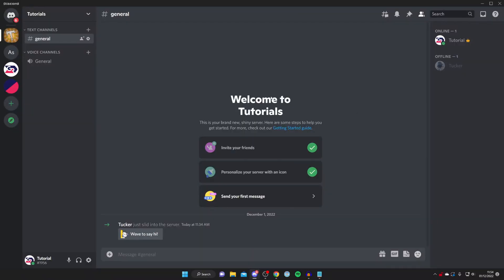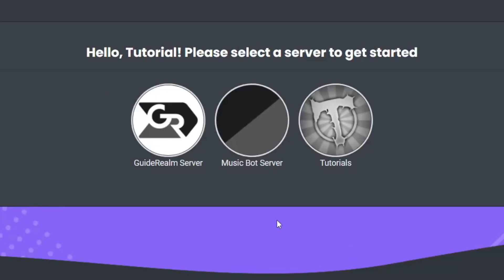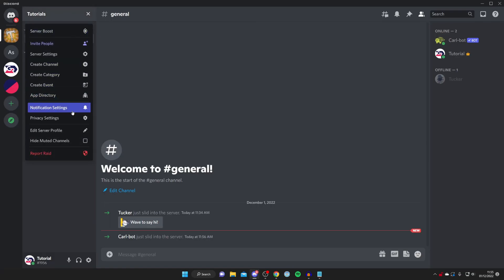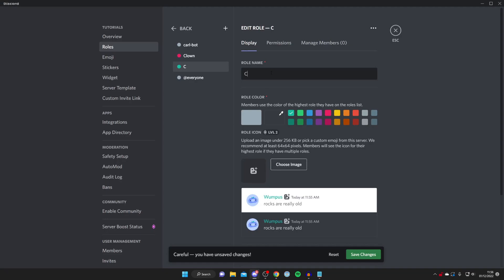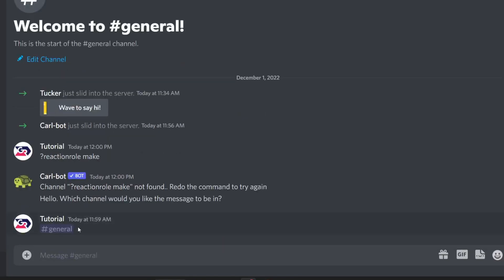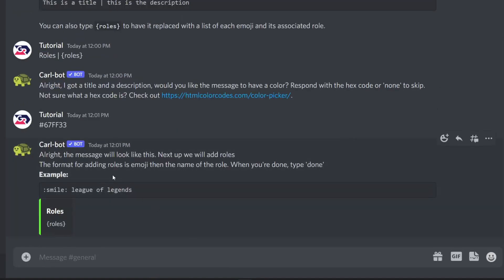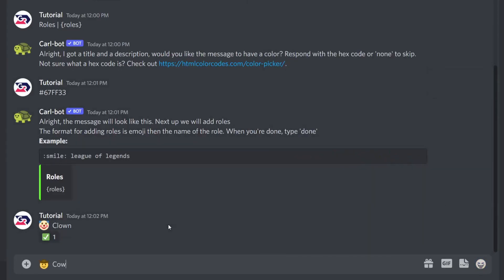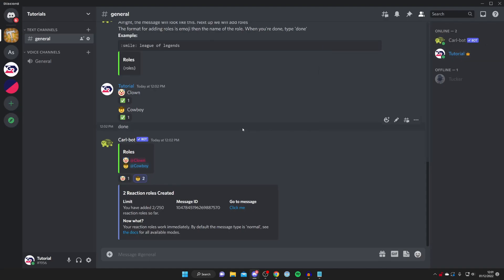How To Make Reaction Roles On Discord | Discord Reaction Roles Tutorial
I show you how to make reaction roles on discord in this discord reaction roles tutorial - for more videos like how to setup reaction roles discord and how to get reaction roles on discord then please leave a like.

GuideRealm